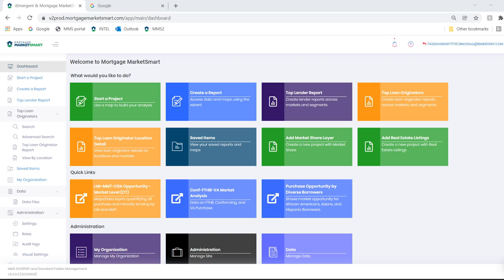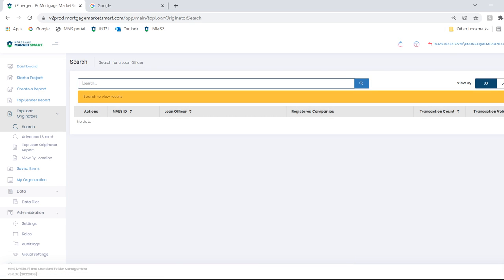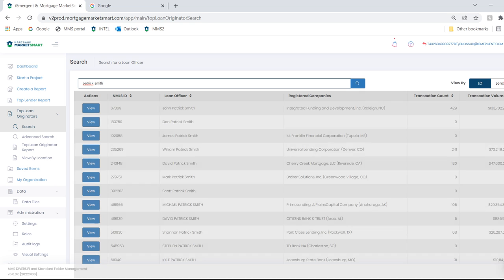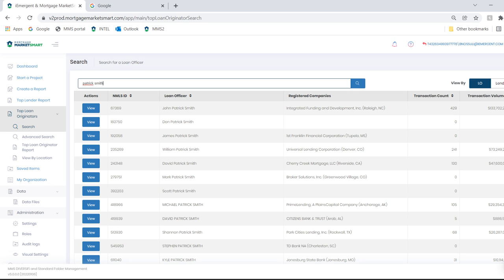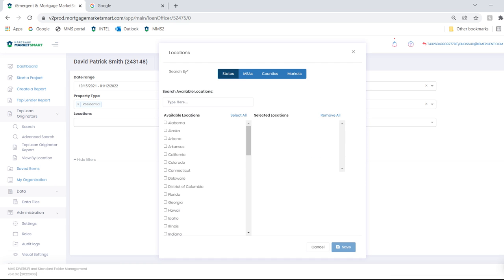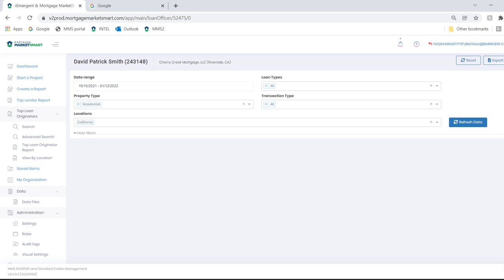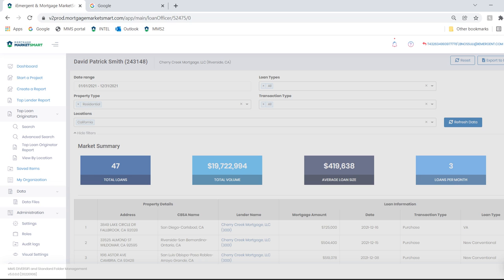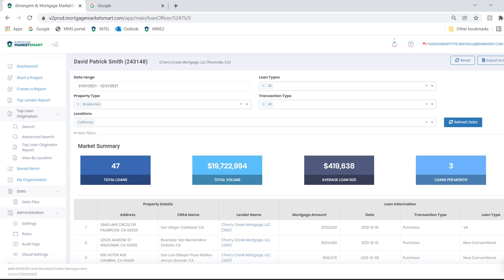MMS_Individual_LoanOfficer_Search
This video details how to use the search function to search for individual mortgage loan officers in Mortgage MarketSmart.